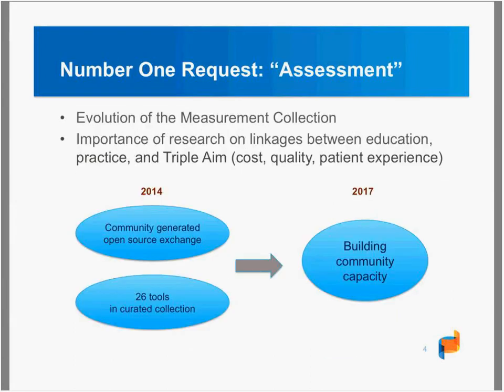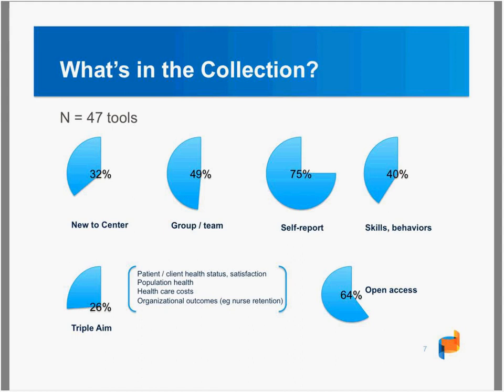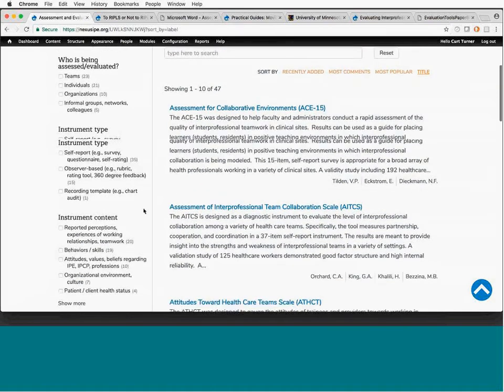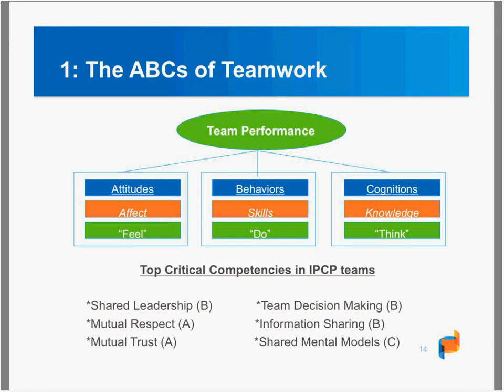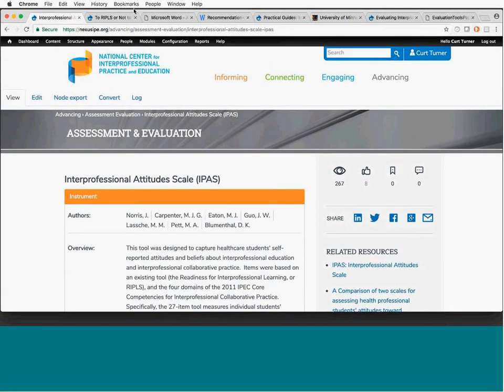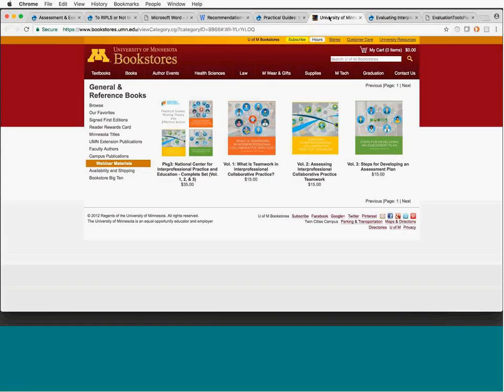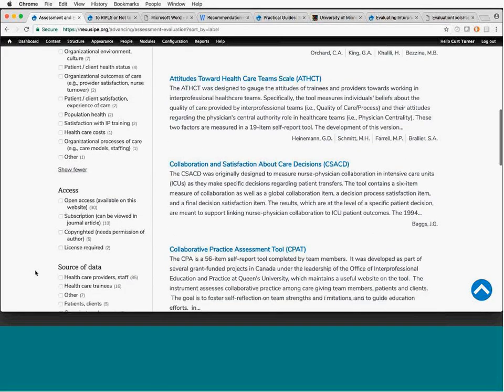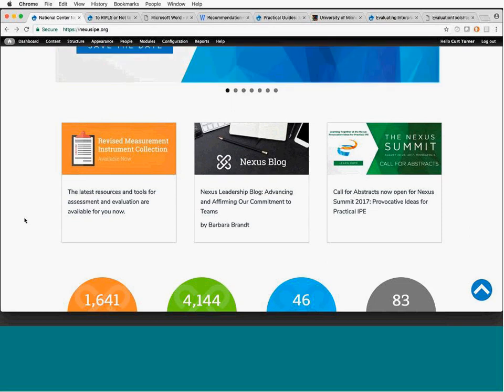National Center Webinar - Measurement Instrument Collection